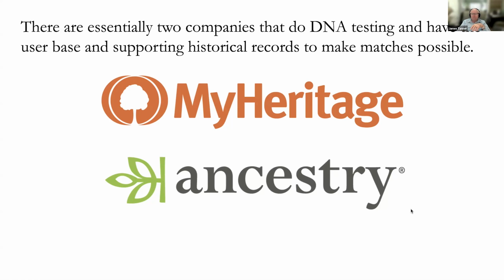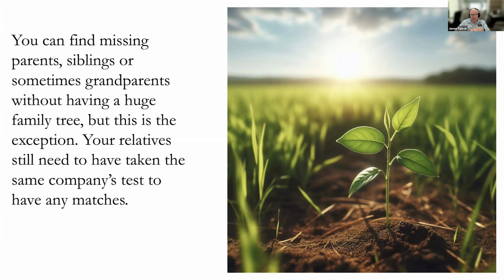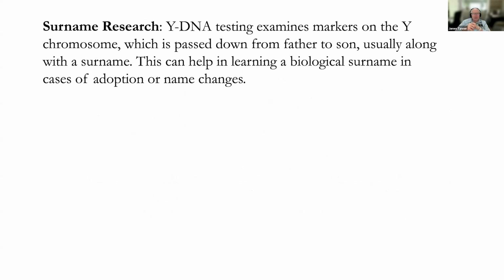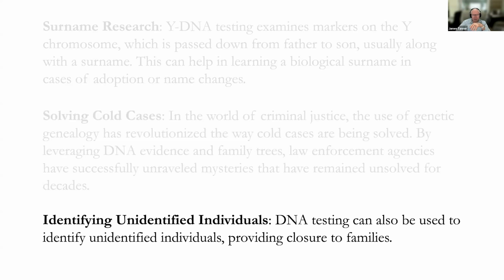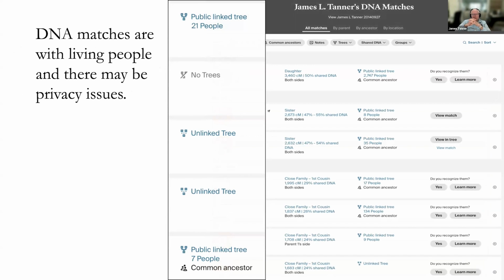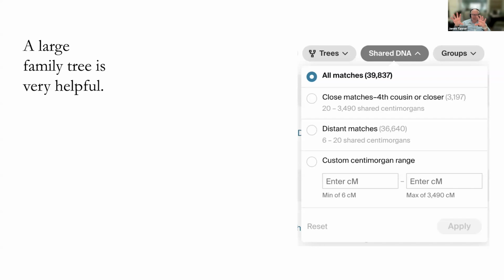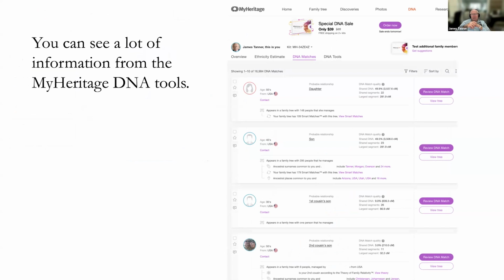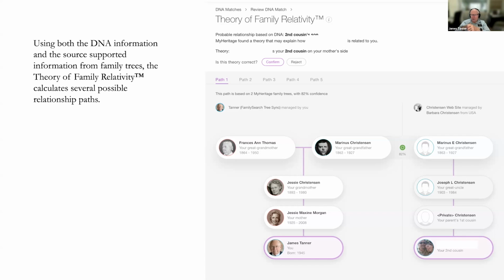Integrating DNA Results into Your Own Family Tree – James Tanner (2 May 2024)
James Tanner goes over how to connect information in your family tree to DNA test results. DNA testing can be useful for uncovering biological relationships, solving family mysteries, surname research, solving cold cases, and identifying unidentified individuals.